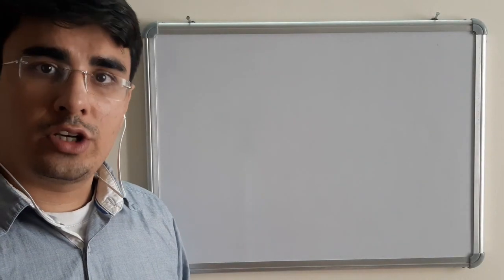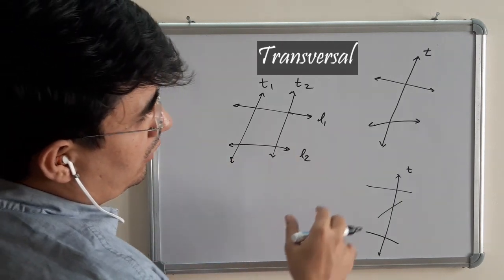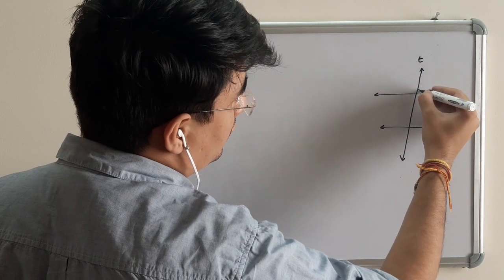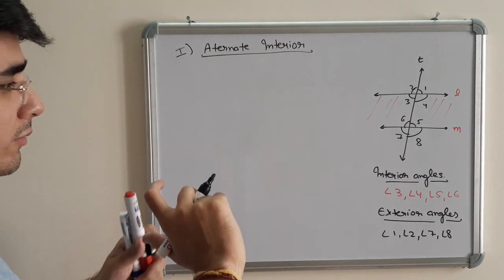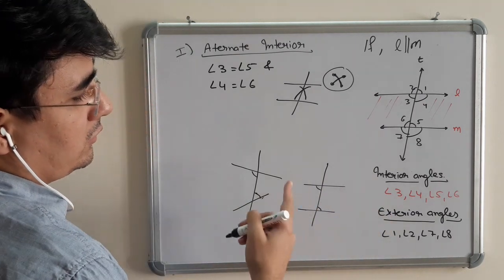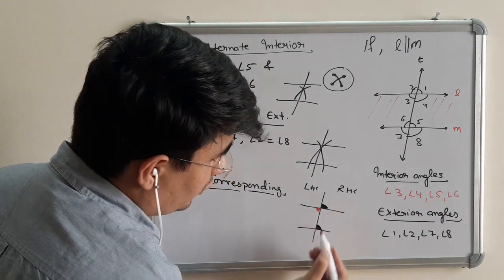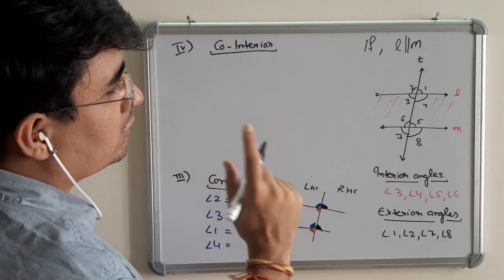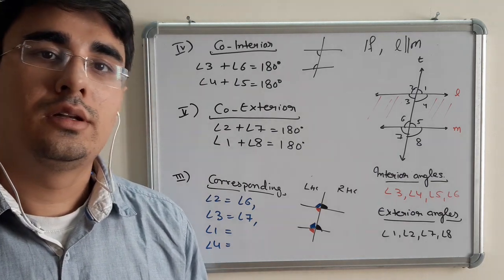Parallel lines properties | transversal, alternate interior, corresponding, co-interior angles